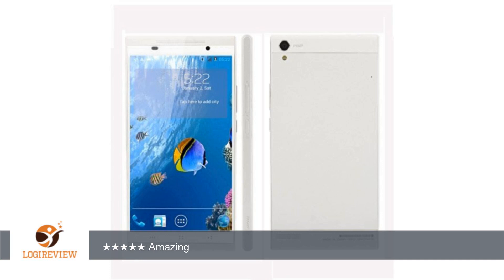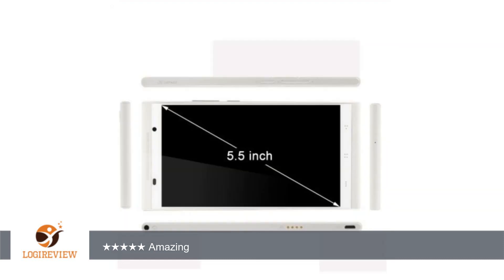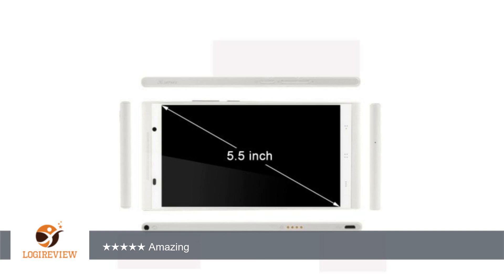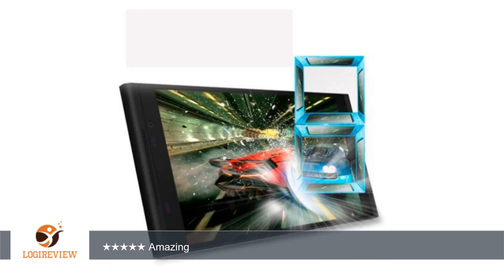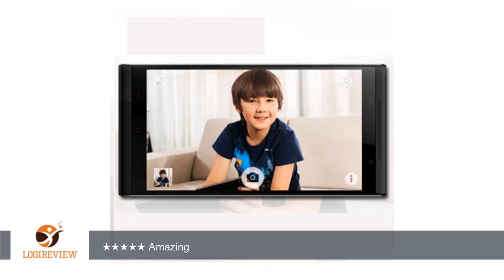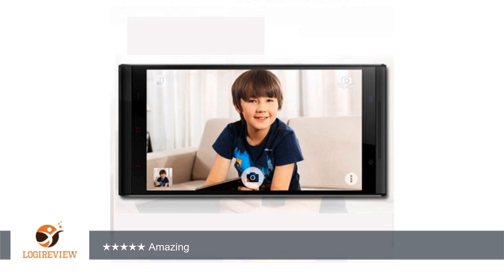Kingzone K1 5.5 inch 3G Android 4.3.9 Smart Phone MTK6592 1.7GHz Octa Core RAM 1GB ROM 16GB WCDMA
Review about   Kingzone K1 5.5 inch 3G Android 4.3.9 Smart Phone MTK6592 1.7GHz Octa Core RAM 1GB ROM 16GB WCDMA GSM Dual SIM (White)
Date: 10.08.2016